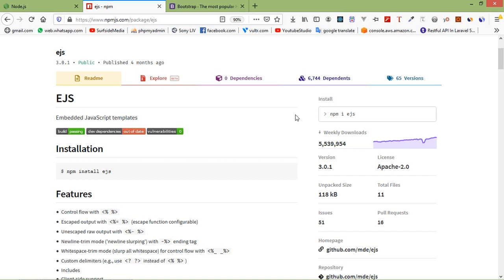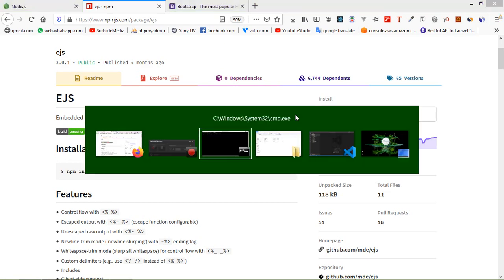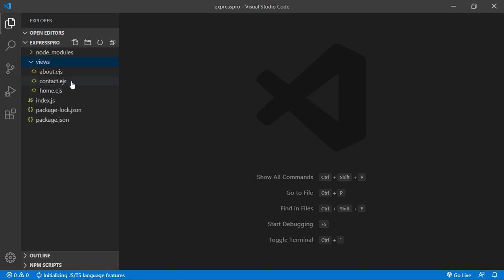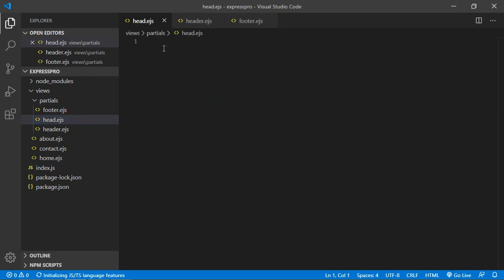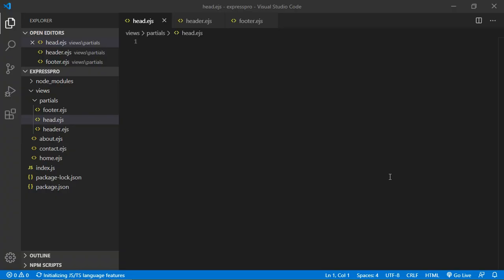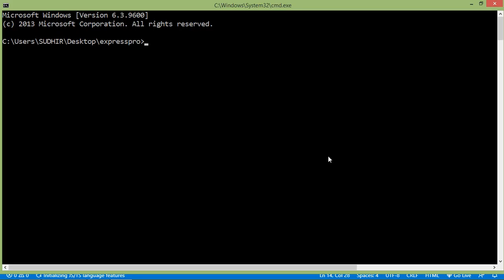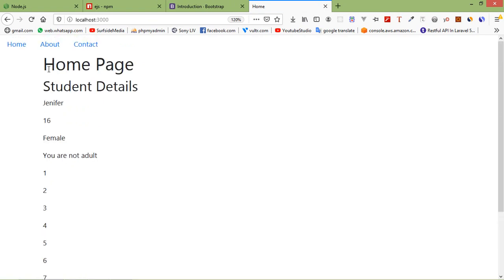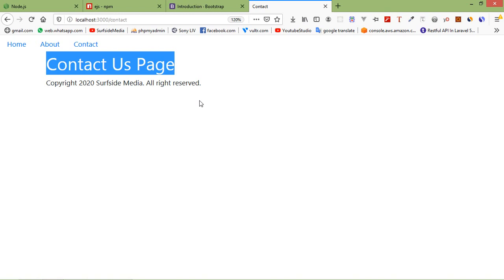Node JS Tutorial - Partial Templates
In this video I will talk about Partial Templates.

TOPIC DISCUSSED:

Partial Template
EJS

Your Queries -

1.how to use partial templates in node js
2.uses of partial templates
3.what is partial templates
4.why we use partial templates